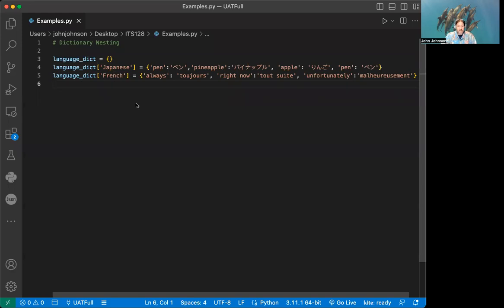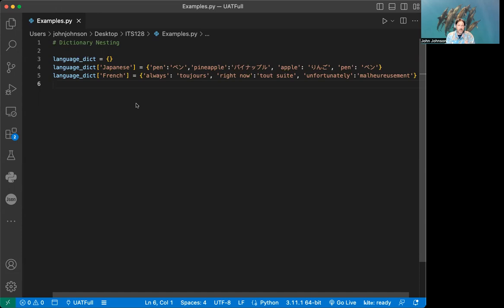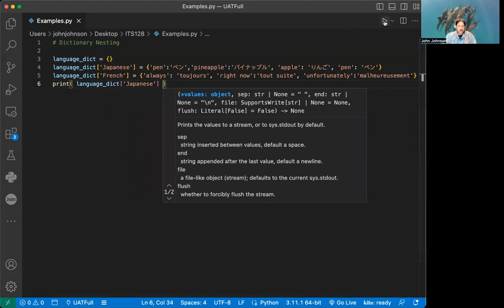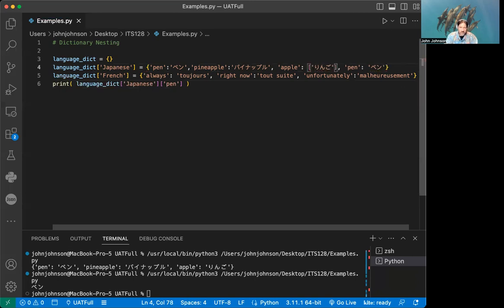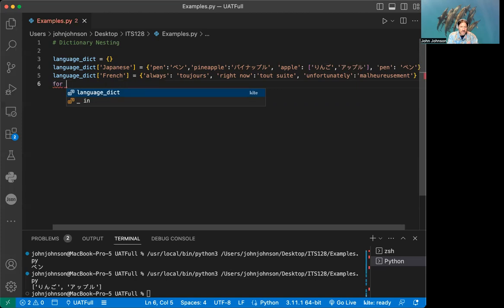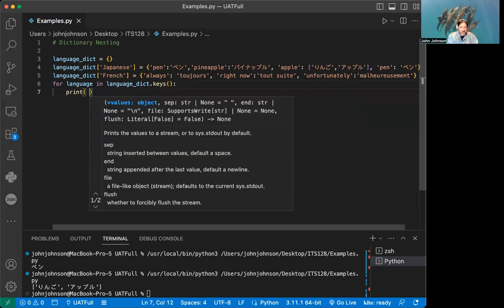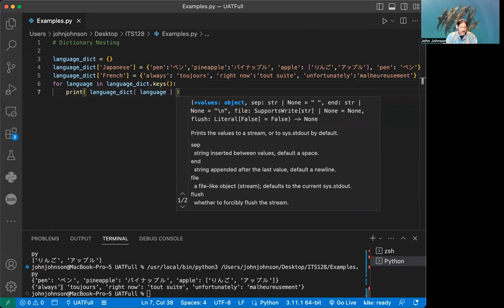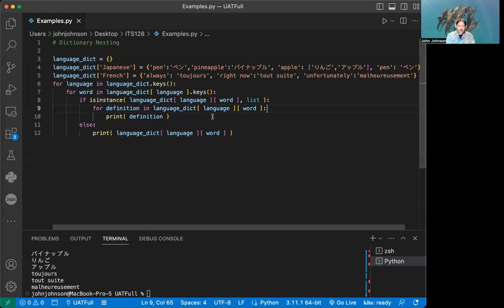ITS 128 8.17 Nested Dictionaries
In this video we are looking at Chapter 8.17 "Nested Dictionaries" from zyBook's online book titled "Programming in Python 3" for our course "ITS 128: Introduction to Problem Solving and the Programming Process". In this lesson we talk about dictionaries as values associated with keys(giving us nested dictionaries) and how to build your own data structures.